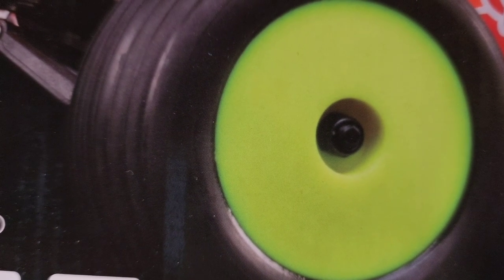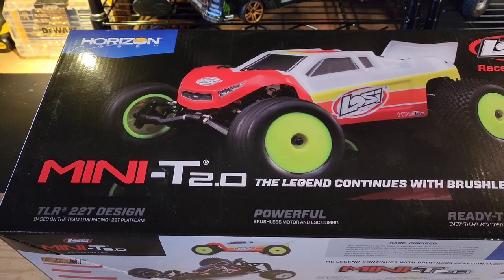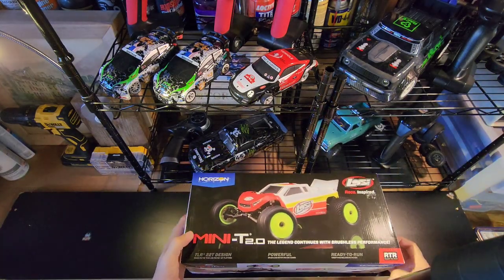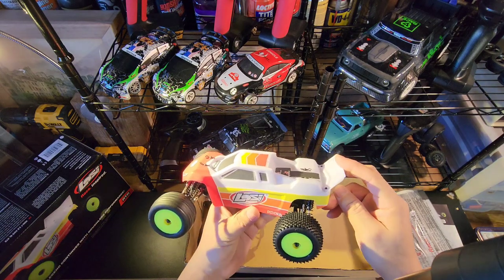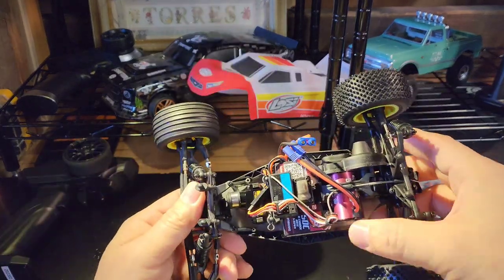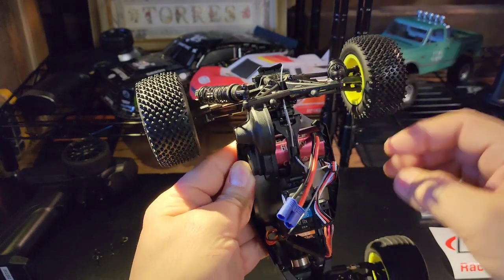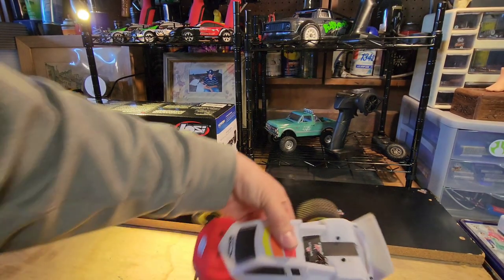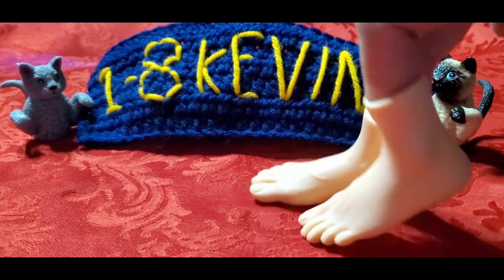Losi Mini T 2.0 Brushless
Unboxing and quick review of the Losi Mini-T 2.0 RC truck. This is a no frills, honest review from a beginner RC fan. No technical stuff in this video, just oohs and ahhs from a noob ;)

Shout out to El Cajon Hobby (IG: @elcajonhobby) for selling me this fun truck!